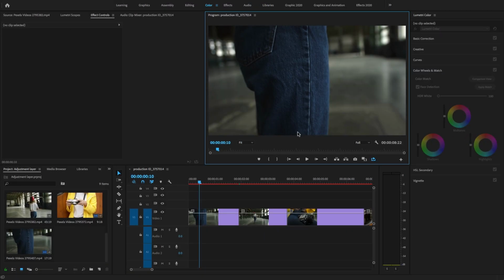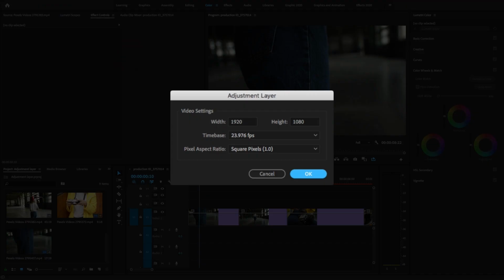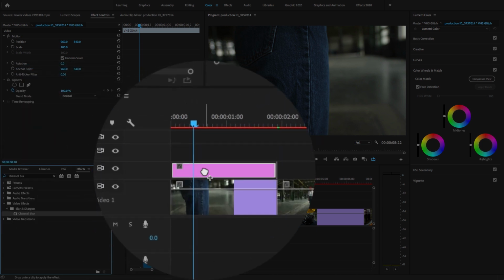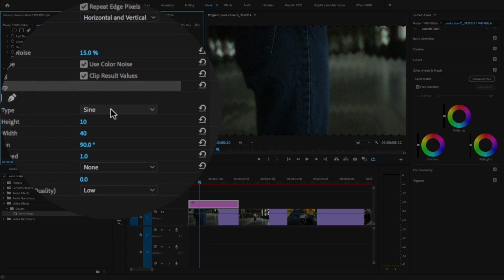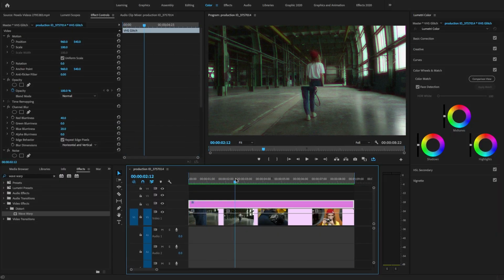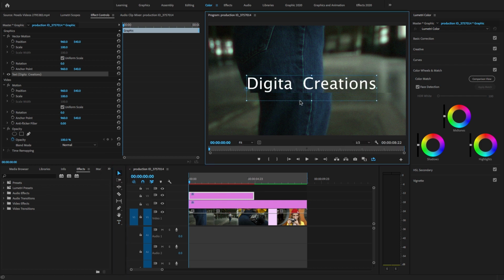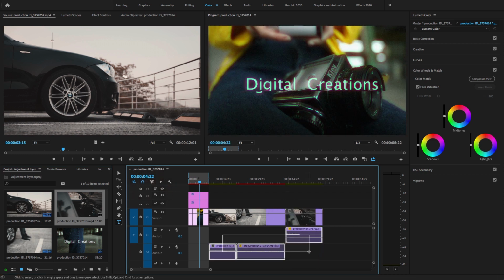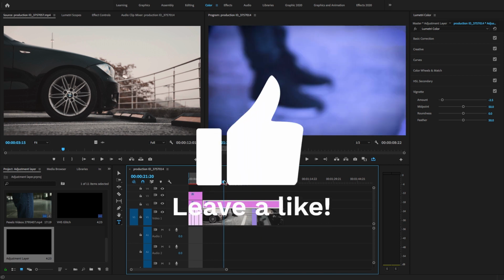How to use Adjustment Layers in Premiere Pro | Premiere Pro 2021 Adjustment layers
In this Adobe Premiere Pro CC 2020 Tutorial. You'll learn How to add Adjustment Layers in Premiere Pro CC 2020.

How to Create BOUNCING TEXT Animation Premiere Pro CC 2021 | Adobe Premiere Pro 2021 for Beginners
How to FADE TEXT in and out on Premiere Pro 2020 | Text Fade Transition - Premiere Pro

What is Adobe Premiere Pro 2021?

Adobe premiere pro software for video editing. Adobe Premiere Pro 2021 New Release version15.2 has new text and graphics enhancements. premiere pro 2021 title and How to use adobe premiere pro cc 2021 and create title animations. In this Adobe Premiere pro cc 2021 new release version 15.2 tutorial, we will check how to create title animation and how to add text inside of premiere pro cc 2021. By using essential graphics panel in adobe premiere text animation we create motion graphics templates easily. Learn how to do smooth and professional title animations in Adobe Premiere Pro cc 2021 new release version 15.2. how to add title in adobe premiere pro cc 2021and how to add title in adobe premiere pro cc 2021. You will create a premiere pro typewriter effect, the text reveals animation. premiere pro cc 2021. how to add titles to your video. Adobe Premiere Pro CC 2021 new features new underline text style button make easy to create title more attractive and new multiline text field available motion graphics templates created in after effects. learn premiere pro text animation.

Adobe premiere pro cc 2021 use for those who want to edit films, videos, documentaries, short films, and much more. adobe premiere pro cc 2021 for beginners tutorial you learn basic tips to use premiere pro. You will learn adobe premiere pro cc 2021 simply. adobe premiere pro 2021 new features include an underlining text button, Rename Shape, and clip layers in essential graphics panels in adobe premiere pro cc 2021.